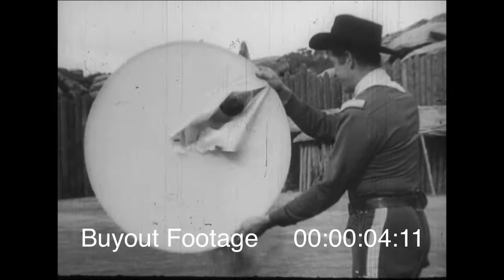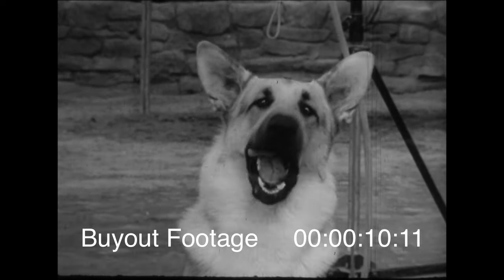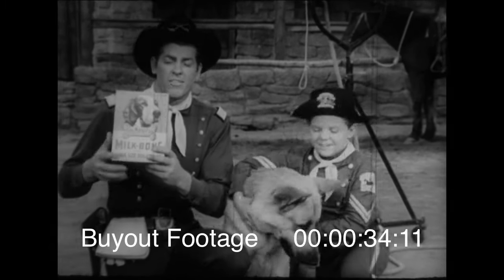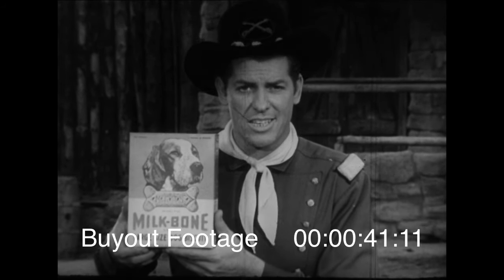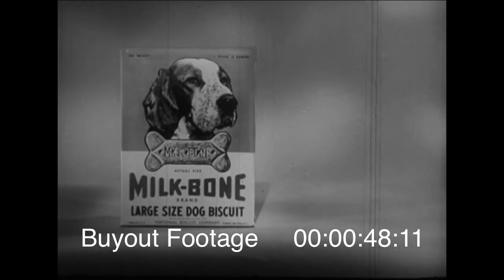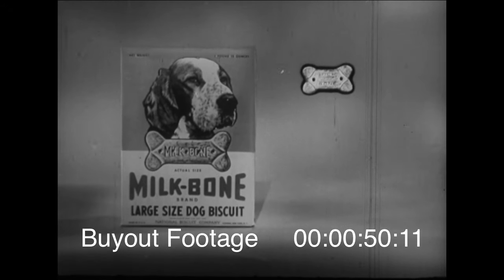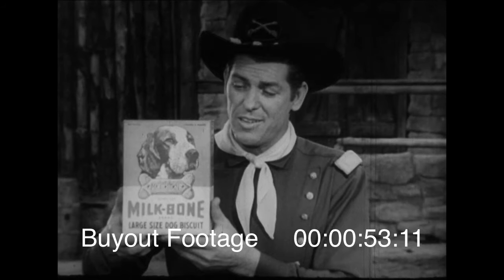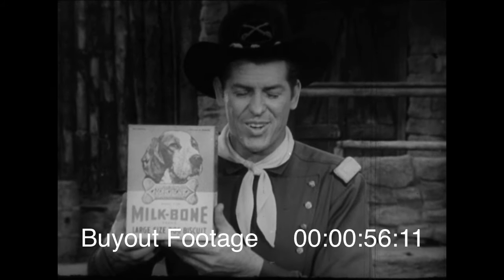TV Commercial Featuring Rin Tin Tin - Milkbone Dog Biscuits 1954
Milkbone Dog Biscuits commercial featuring the cast of the 1950's television show "The Adventures of Rin Tin Tin"